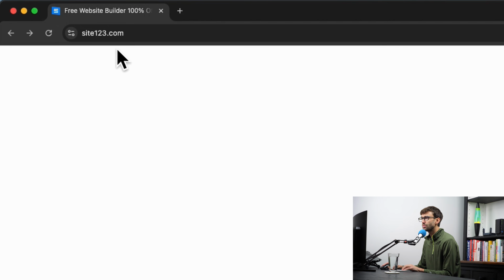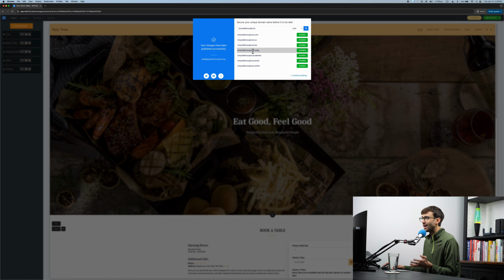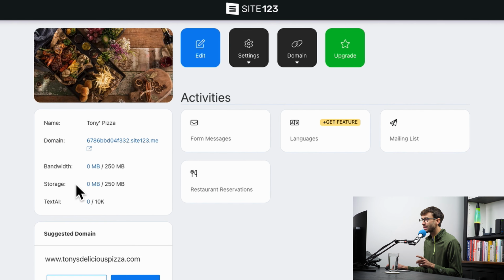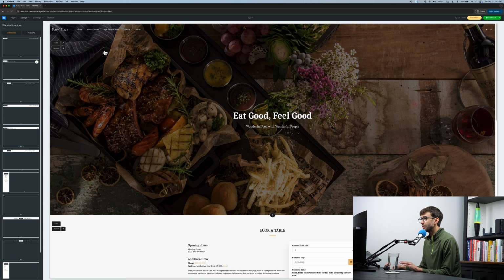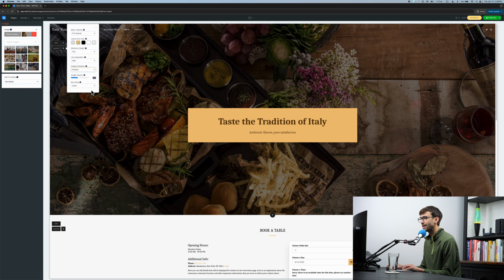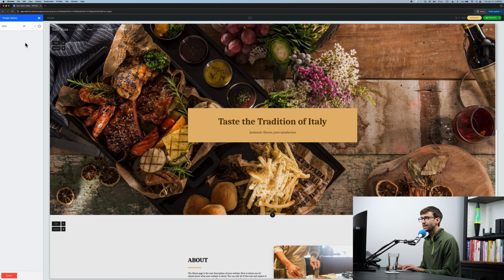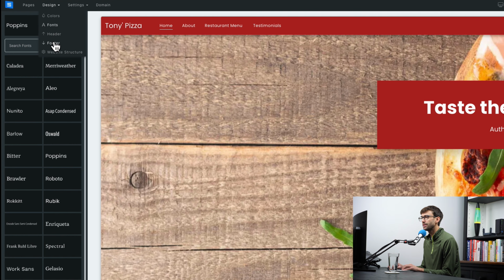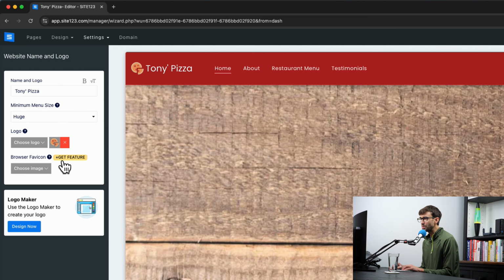How to Make a Free Website (with Site123)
Learn how to host a free website with a free subdomain using the Site123 website builder. In this tutorial, we will create a website, customize it, and publish it to the internet.

Feeling limited? Try Elementor for $2.99/mo & risk-free for 30 days